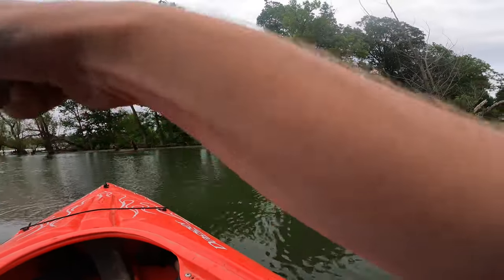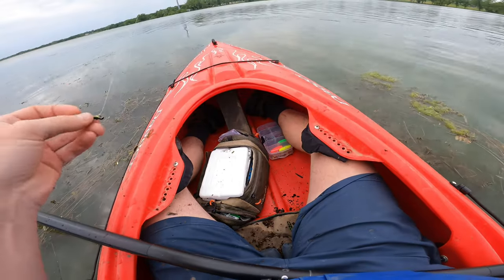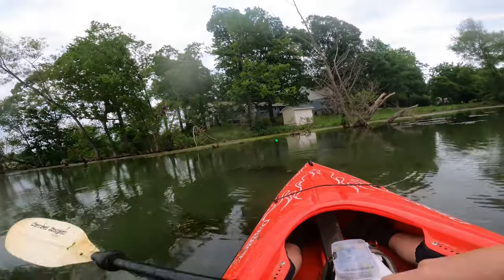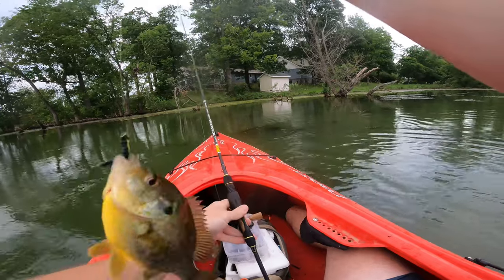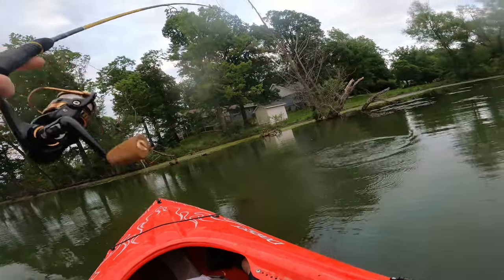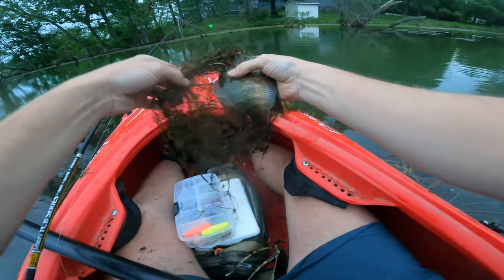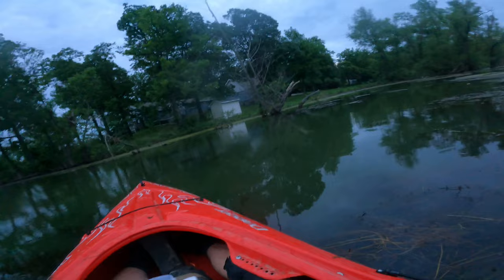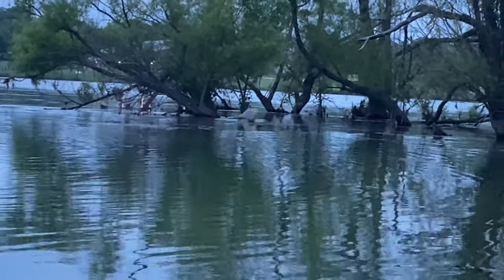Memorial Day BLUEGILL from the Kayak - Leland's Panfish Magnet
Got out on the Lake on Memorial Day and chased down a few bluegill! It had been a while since I have fished this body of water but after a good bit of searching I managed to find a pocket of Bluegill. Started the day using earthworms (European Nightcrawlers) but soon ran out and switched over to the Panfish Magnet. I don't have much experience fishing soft plastics but I have confidence in these little split tail jigs when it comes to catching bluegill and shellcracker. I love targeting bluegill you can go so long with no bites but once you locate them it is on!